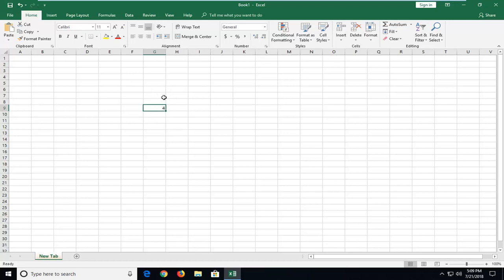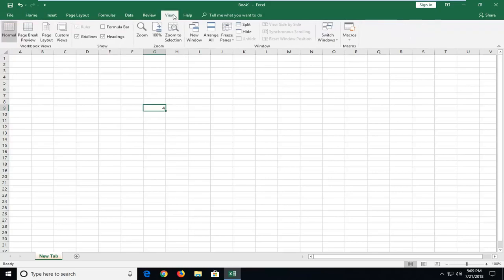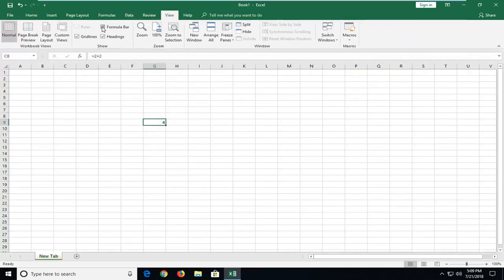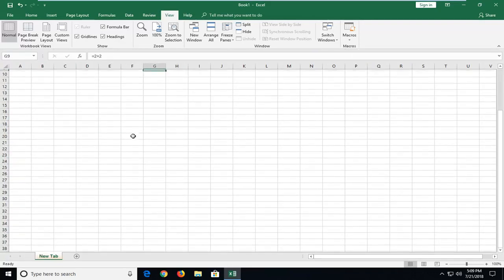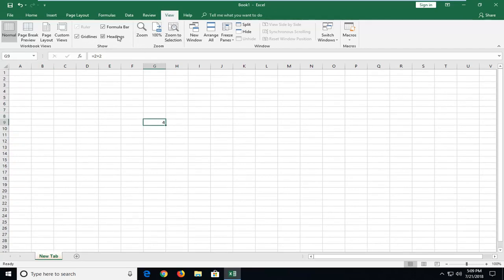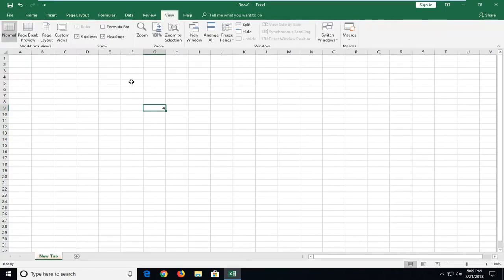Hide the Formulas in the Formula Bar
Hide and Show the Excel Formula Bar [Tutorial]

Issues addressed in this tutorial:
how to show excel formula bar
show formula bar in excel
excel show formula bar

The Formula Bar is where data or formulas you enter into a worksheet appear for the active cell. The Formula Bar can also be used to edit data or formula in the active cell.

To maximize workspace, we may hide Formula Bar in Excel. However, Formula Bar is necessary and helpful when we edit formulas in cells. Here are some tips to switch two screen settings in Excel: showing Formula Bar and hiding Formula Bar.

In this short tutorial, you will learn what the Excel formula bar is, how to restore a missing formula bar in different versions of Excel, and how to expand the formula bar so that a long formula can fit into it entirely.